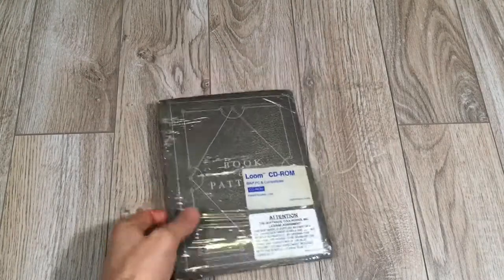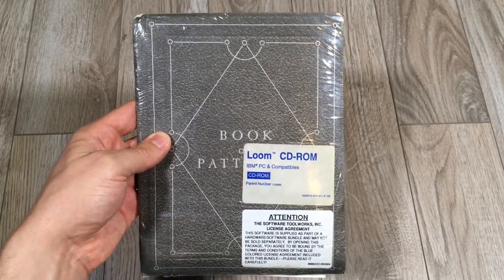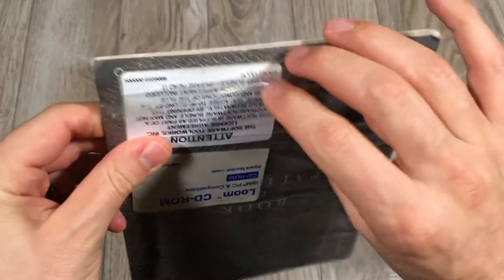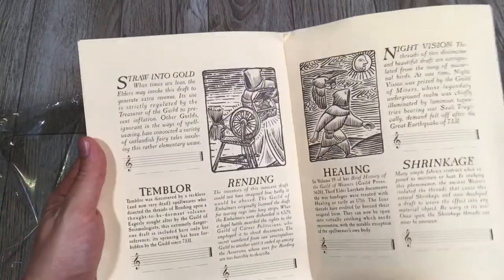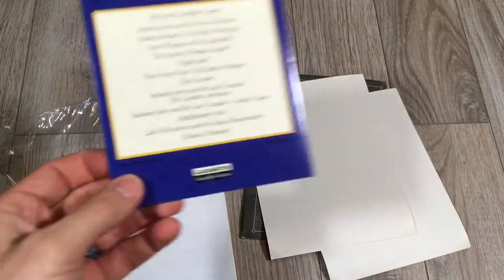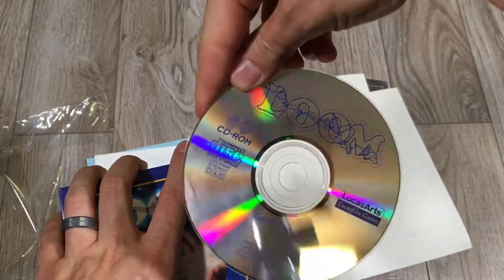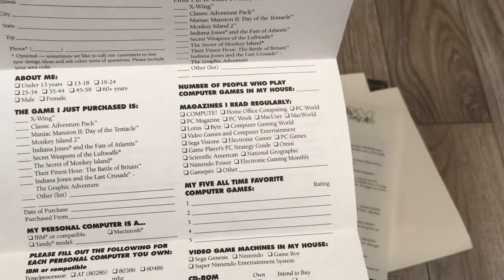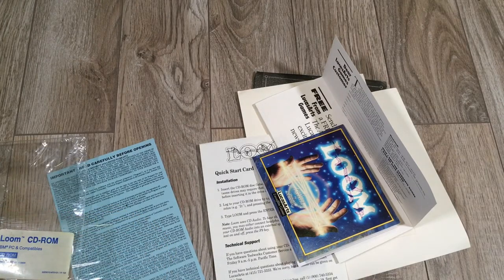Loom OEM CD-ROM version undressing! Unnecessary Unboxing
Here is the OEM software toolworks release of LOOM for IBM PC CD-ROM being unboxed...or unsealed, or undressed, or something...Ideally, with this video, a collector will be able to know exactly what this pack-in included. This version was specifically used as a pack in to sell computers.

This game by Brian Moriarty was originally released in 1990. This CD-ROM version is an "update" of that original version with a re-recorded soundtrack and dialogue.